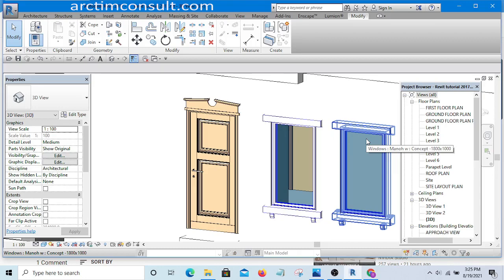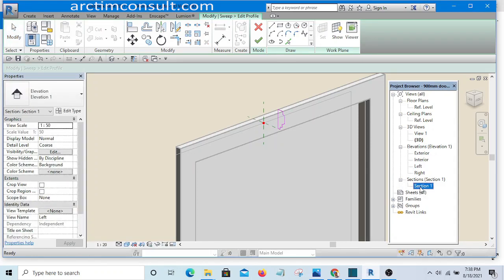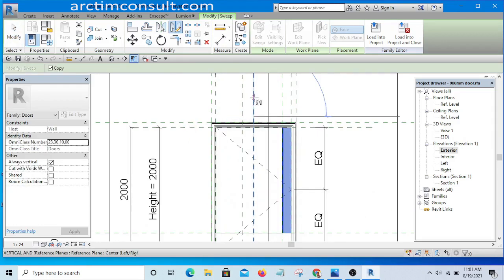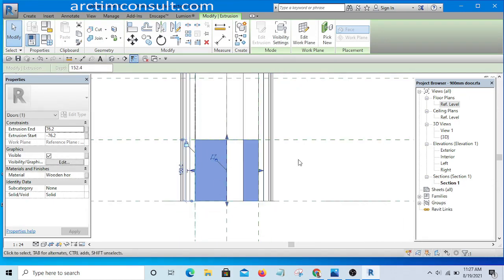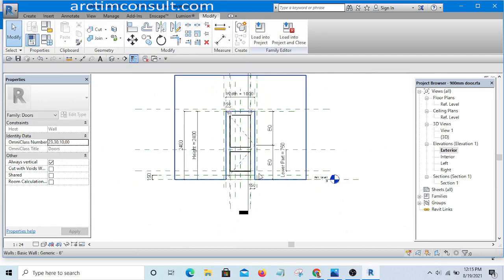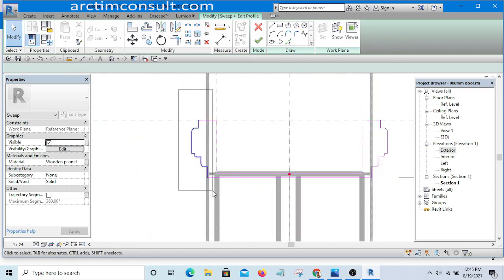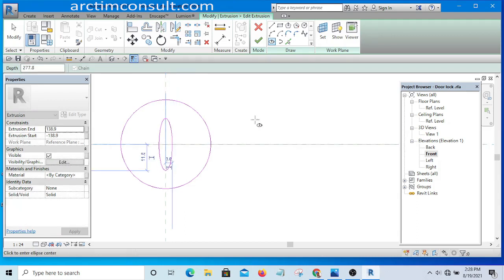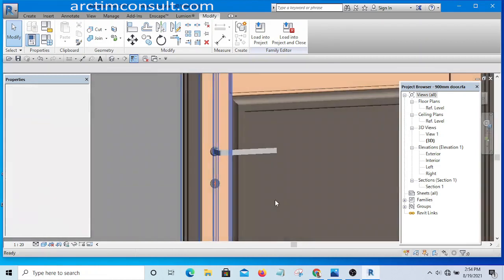How to Model complex Revit door family 2021 (Revit Tutorial English)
You are going to learn my step by step method I use to model any complex Revit door family.
You can use this method to model virtually any Revit family.

The video is a bit long so make use of the timestamp below to jump to the part of the video that interests you most.
00:00 Intro
7:20 How to create the main panel
9:40 How to test that the model is functioning and not break later.
11:How to use solid sweep
11:13 How to create the door frame (Jamb)
22:08 Saving your door family
27:49 How to fix door going below wall
35:45 How to make the door expandable and customizable (Flexible)
54:03 How create the intermediary panel
1:28:33 How to fix dimension will over constraint the sketch
1:30.39 How to align sketch to reference plane
1:54:53 How change the height of door in revit
2:04:31 How to constrain some part of the door so it becomes flexible.
2:14:48 How to create the door handle and lock
2:15:19 How to create a separate family and load it into another family with ease
2:20:27 How to make sure the locking and handle always remain at the centre of the door even when you increase door size.
2:29:27 How to create the door handle Using a separate family.

Gain access to my Revit tutorial Masterclass on Udemy at the best discount here

Gain access to Lumion Tutorial Here